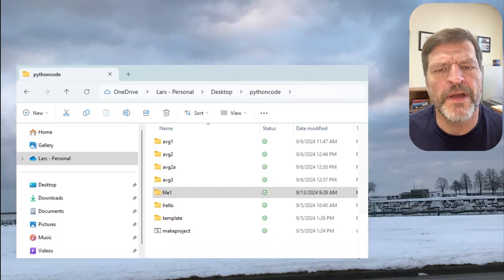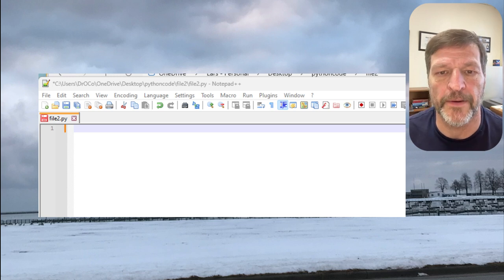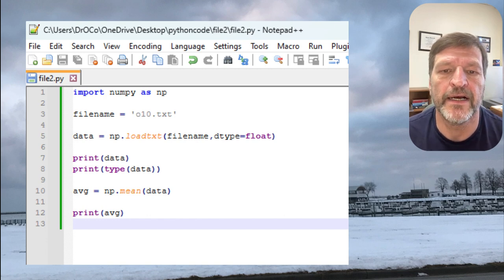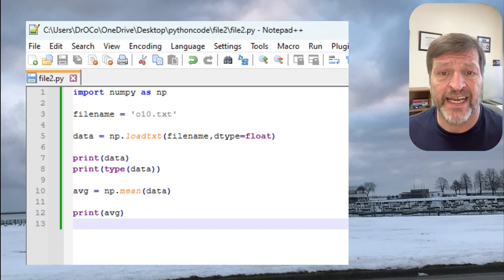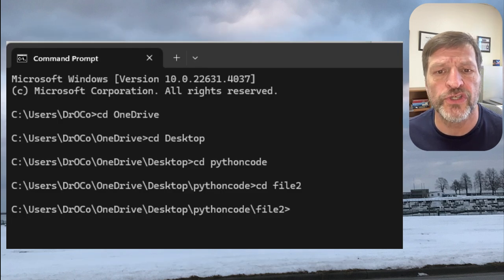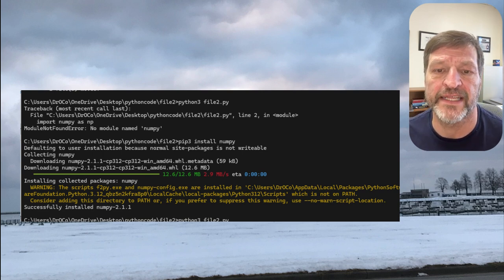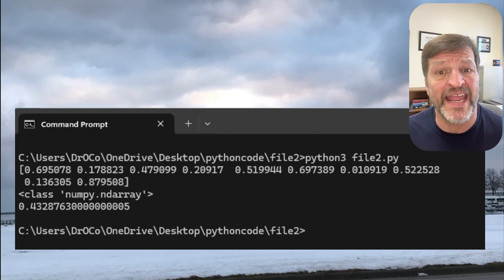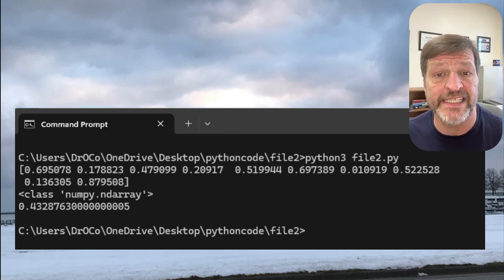DrO windows python file 2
Learning about the package numpy and using it to read a data file.